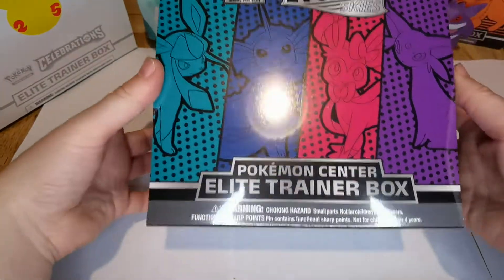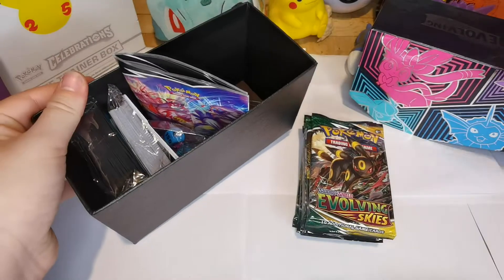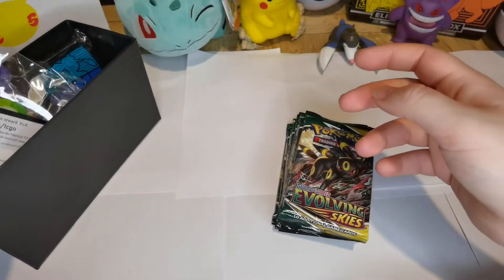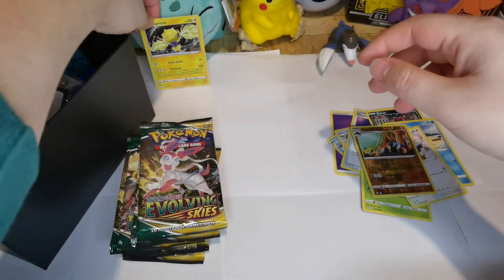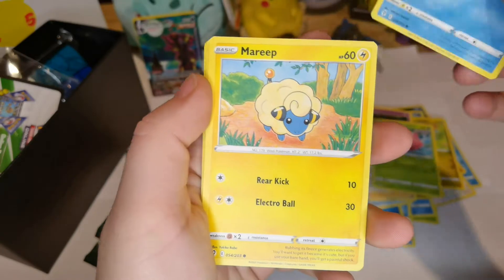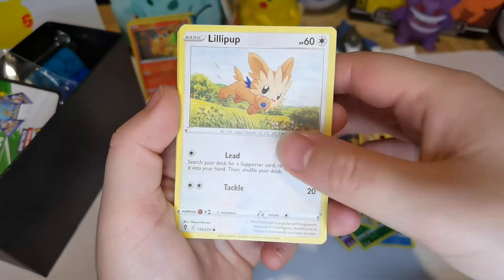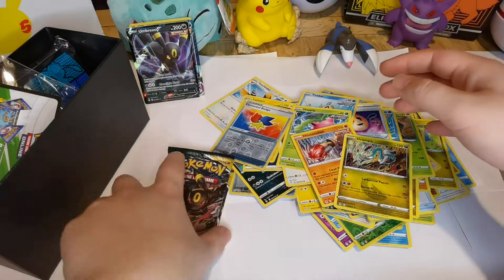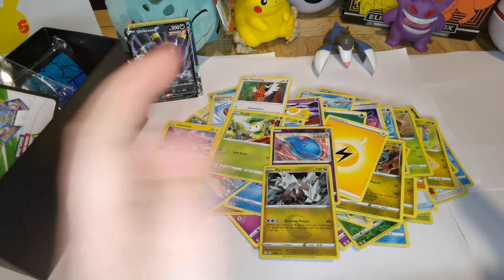Pokemon center evolving skies elite trainer box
Had an awsome pull out of these box. Love doing it. Worth the buy. You get an extra 2 packs as well.